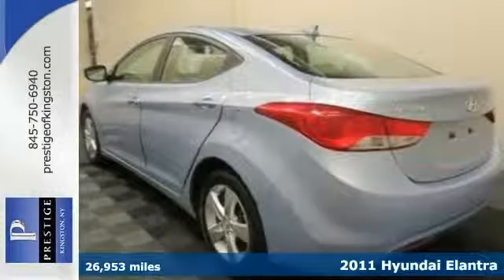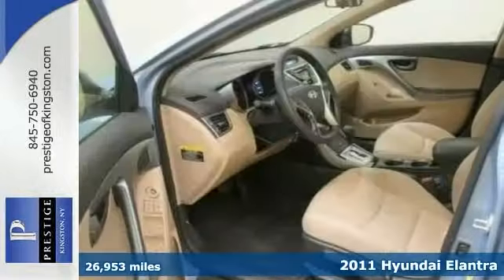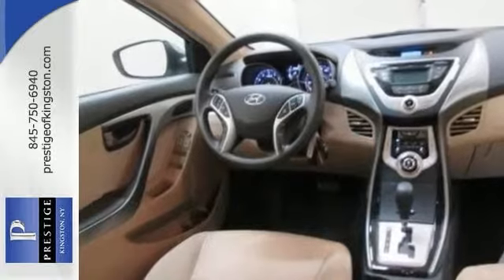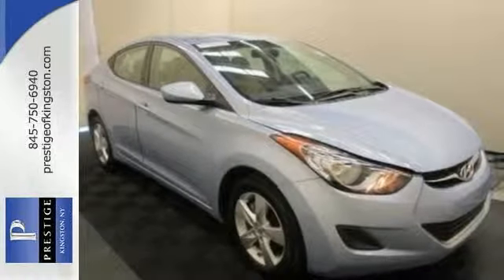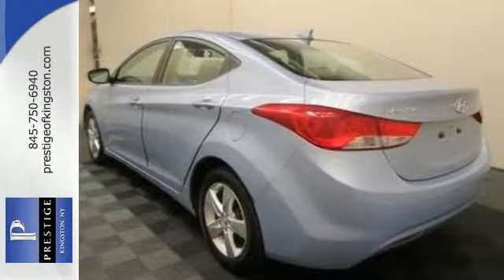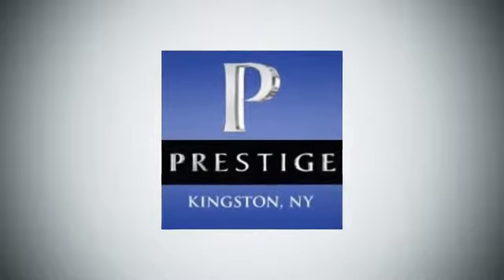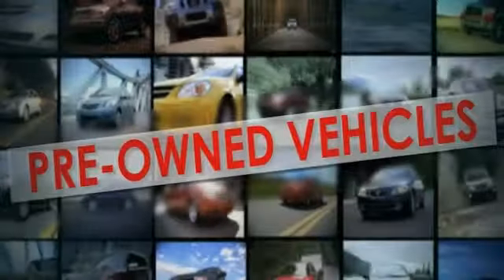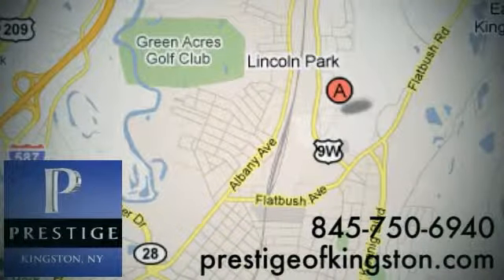2011 Hyundai Elantra Kingston NY Poughkeepsie, NY BU150197 - SOLD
Year: 2011
Make: Hyundai
Model: Elantra
Trim: GLS
Engine: 1.8L 4-Cylinder DOHC 16V Dual CVVT
Transmission: Automatic
Color: Blue
Mileage: 26955
Stock #: BU150197
Tired of the same ho-hum drive? Well change up things with this attractive 2011 Hyundai Elantra. Hyundai Certified Pre-Owned means you not only get the reassurance of up to a 10yr/100,000 mile limited powertrain warranty, but also a 150-point inspection/reconditioning, 24/7 roadside assistance, trip-interruption services, rental car benefits, and a complete CARFAX vehicle history report.This Elantra is nicely equipped with a 1.8L 4-Cylinder DOHC 16V Dual CVVT Engine, FWD, a Tan Interior, ABS brakes, ABS w/Electronic Brake Force Distribution (EBD), Dual Heated Power Outside Mirrors, Electronic Stability Control, Heated door mirrors, Radio: Autonet AM/FM/CD/MP3 w/XM Satellite, Remote Keyless Entry System w/Alarm, and Traction Control System.

Address:
756 East Chester St By-Pass